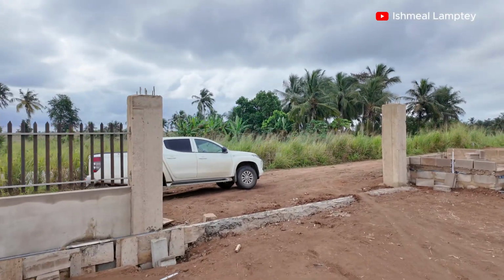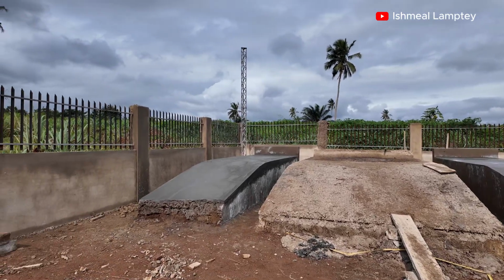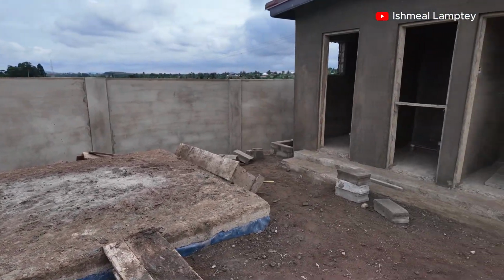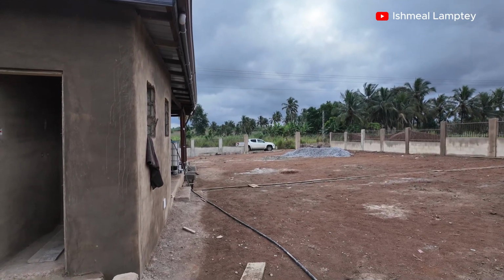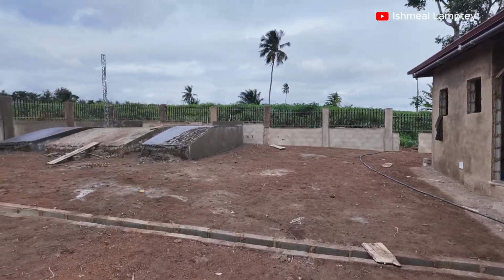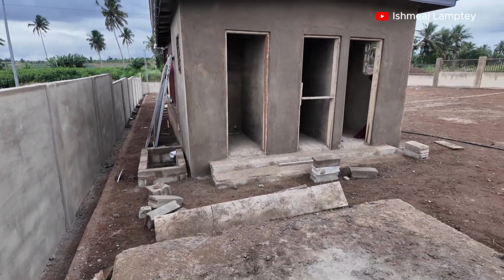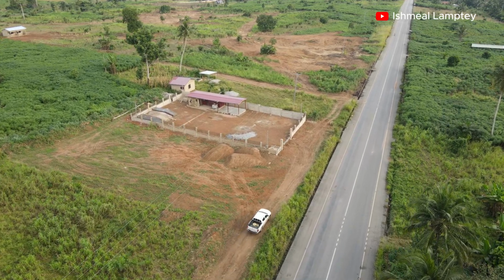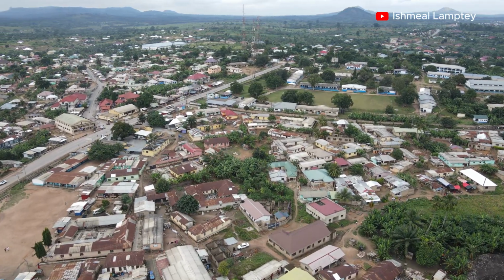Building a Sustainable Car Wash Business in Ghana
Join us as we explore how we're building a sustainable car wash business in Ghana, powered by solar energy and committed to eco-friendly practices. Discover how we intend to create a thriving car wash business in the hearts of West Africa.

MTN Mobile Money: 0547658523 Ishmeal Lamptey